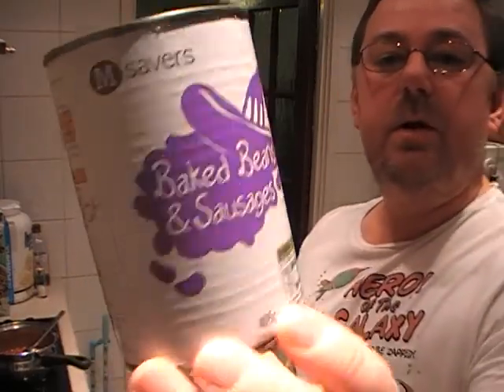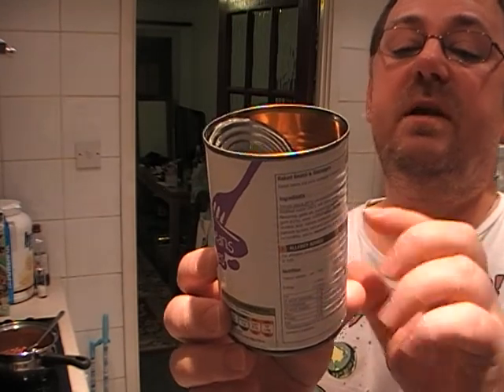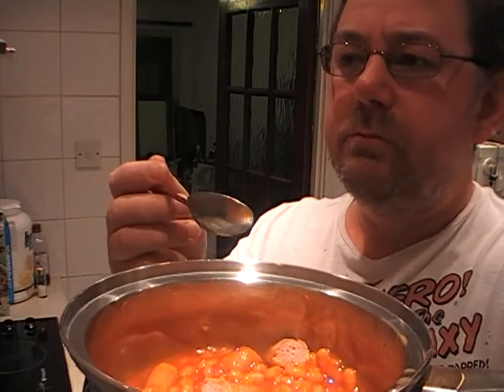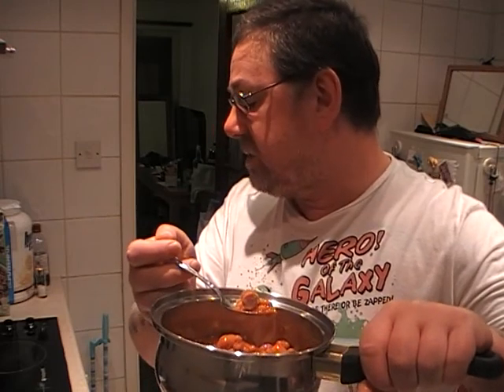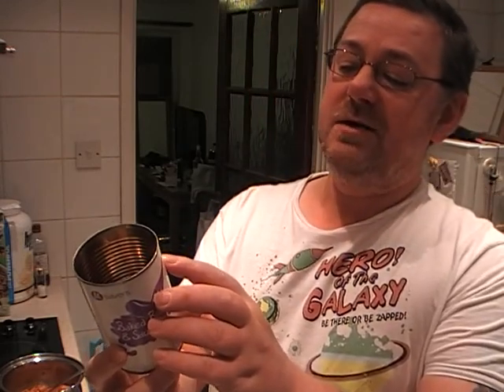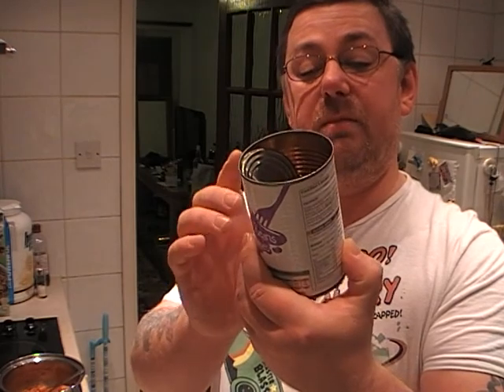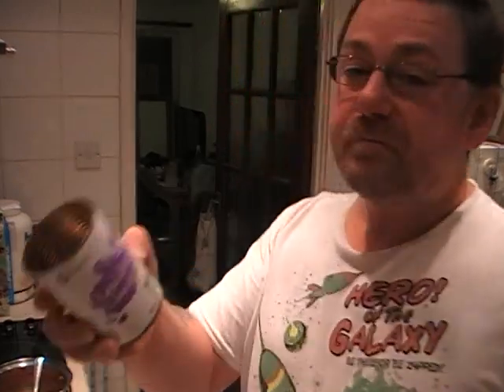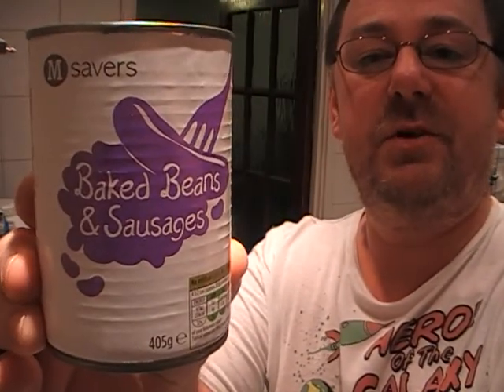marks REmarks Morrisons Savers Baked Beans & Sausages review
Don't be put off by the cheapness of these beans & sausages, they actually taste quite good.